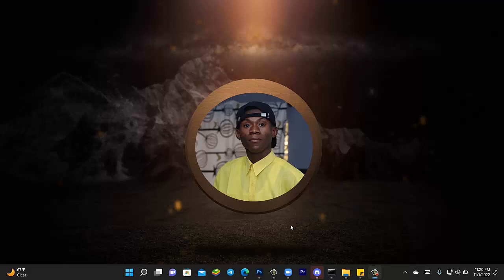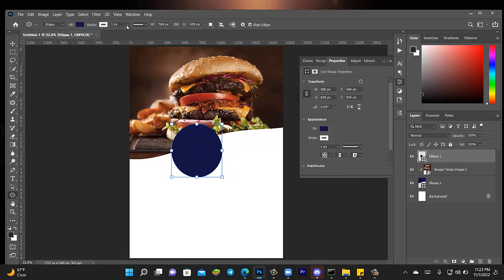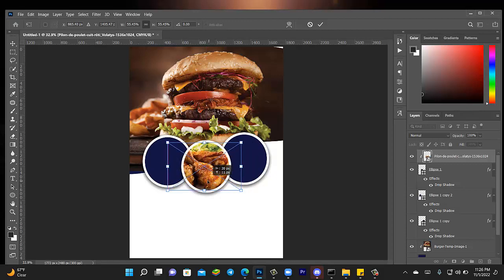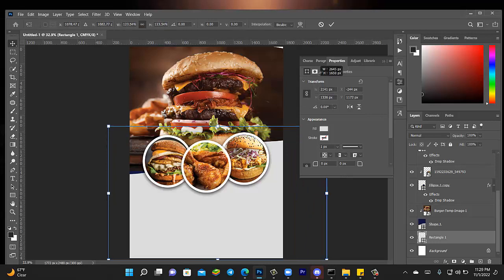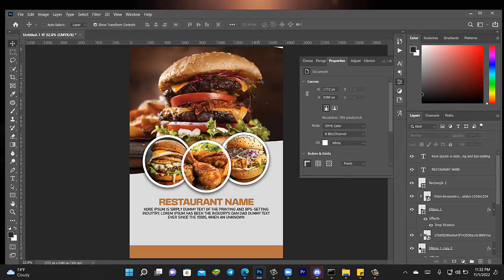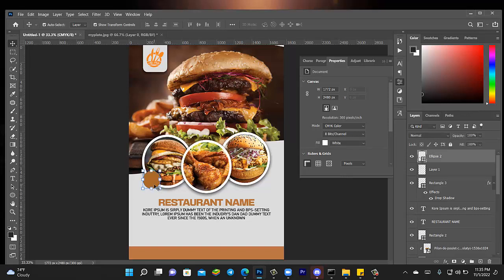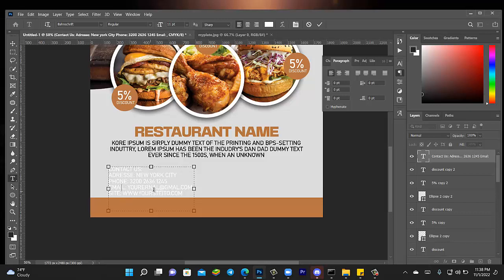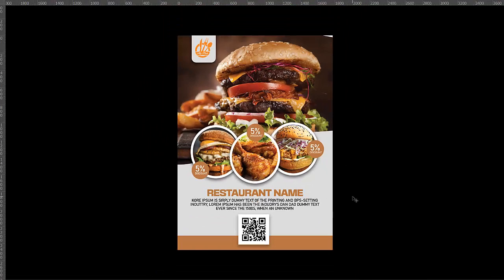How To Design a Professional Flyer (RESTAURANT FLYER) | Photoshop Tutorial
In this video I will be show and teaching you quick secrete to a Professional Flyer (RESTAURANT FLYER) in Photoshop Tutorial.

flyer design templates
flyer design inspiration
flyer vector free
flyer design gratuity
flyer template in design
flyer template word
flyer design Graphiques
flyer design vector
Photoshop Tutorial - Abstract Curved Shape Flyer Design
Print Design - Corporate Flyer Photoshop Tutorial
Burger Restaurant Flyer/Poster Design